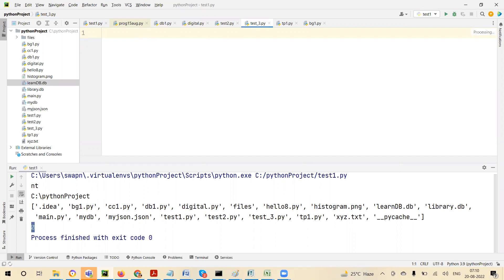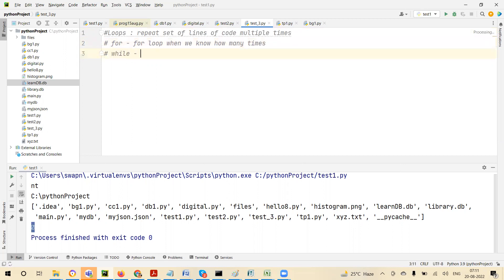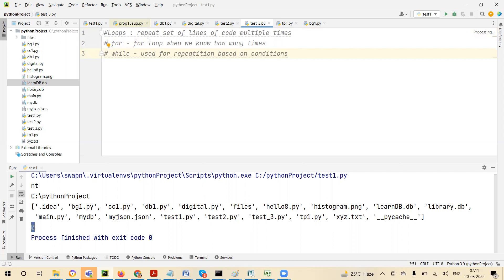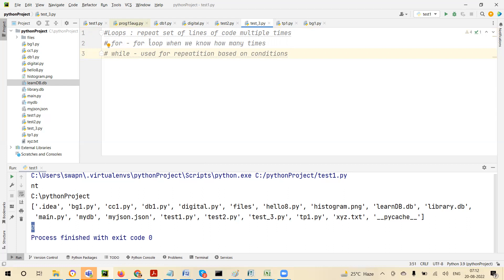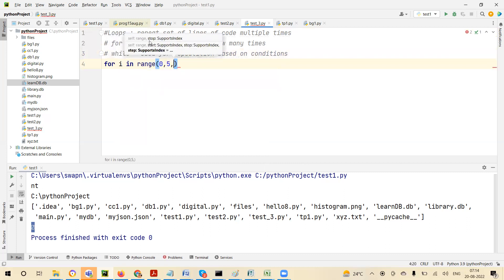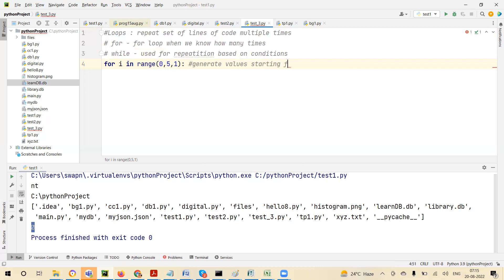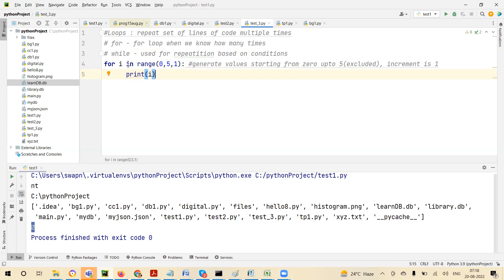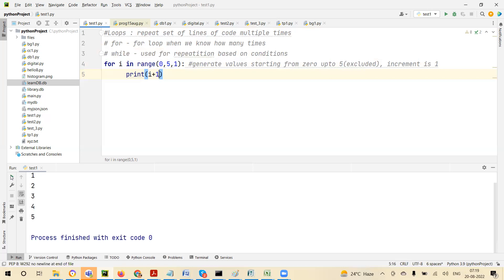Day 9 Learn Python - Loops